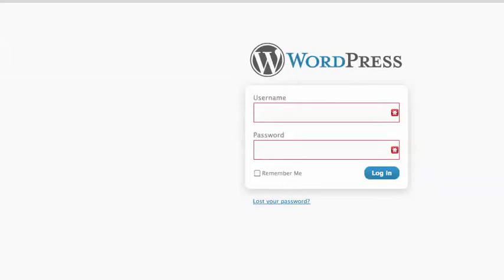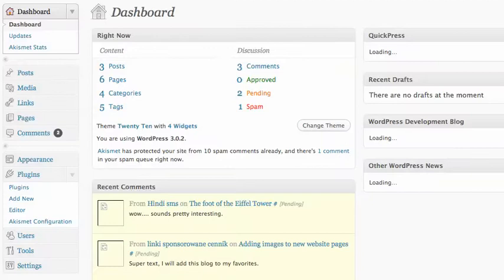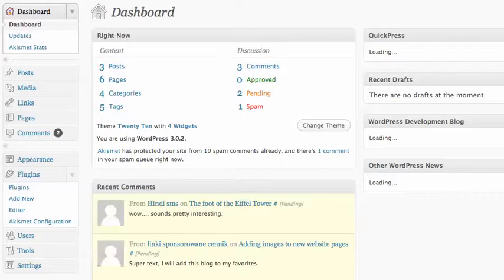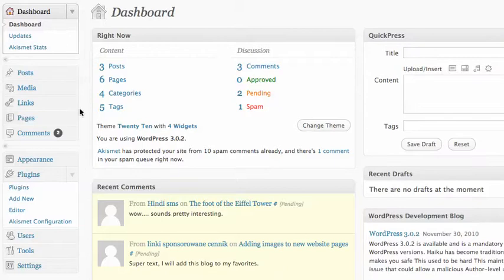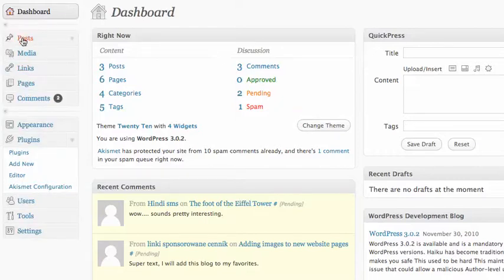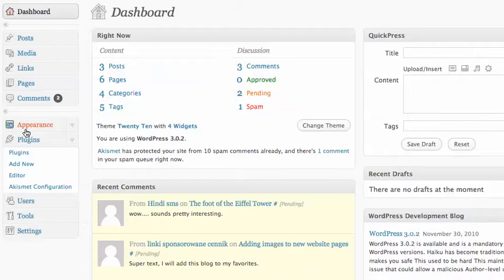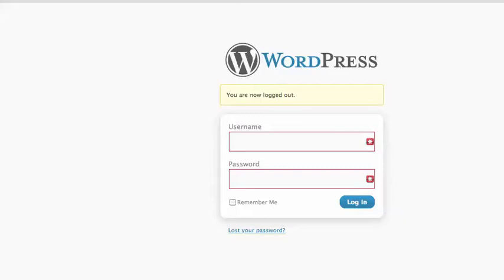How to login to Wordpress.org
- Learn how to login to Wordpress.org with Teena Hughes